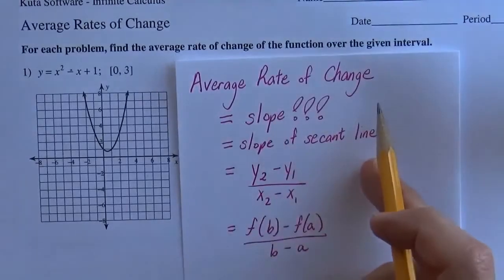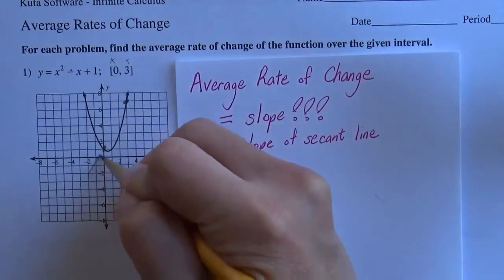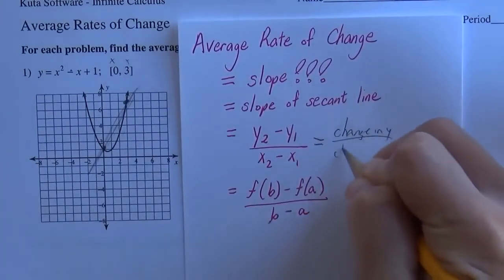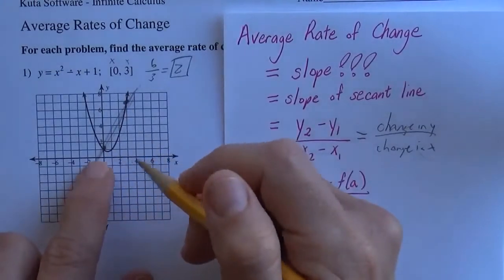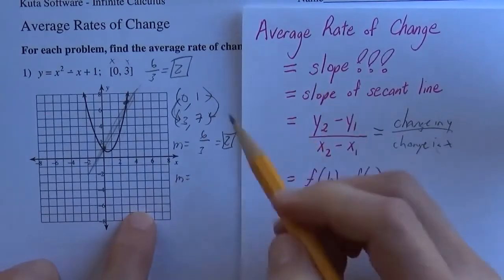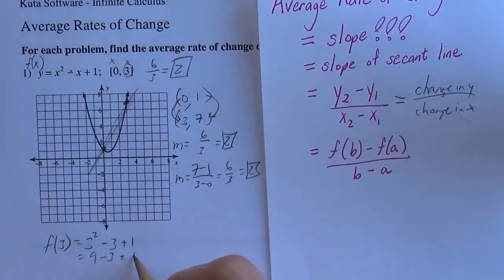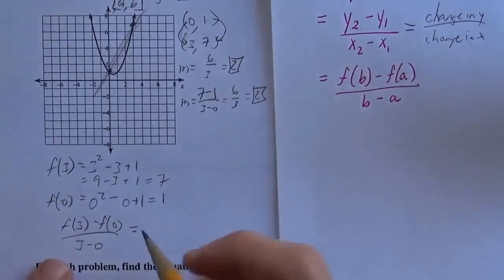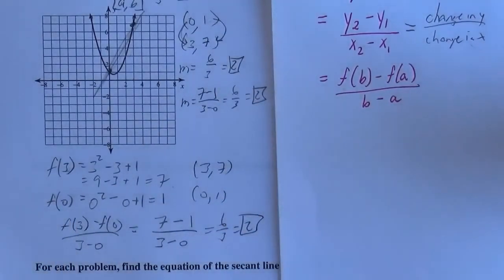Kutasoftware Average Rates of Change 01 Not Upside Down